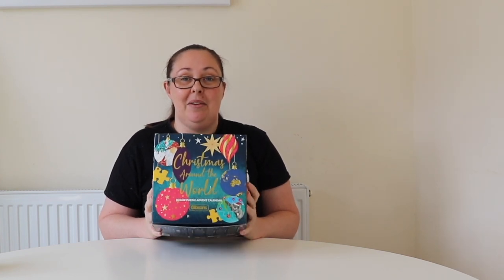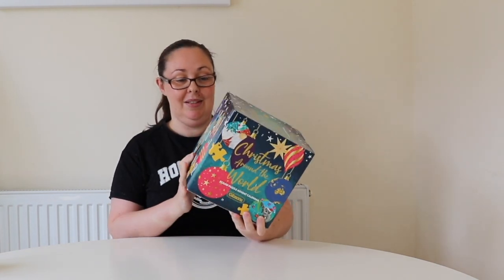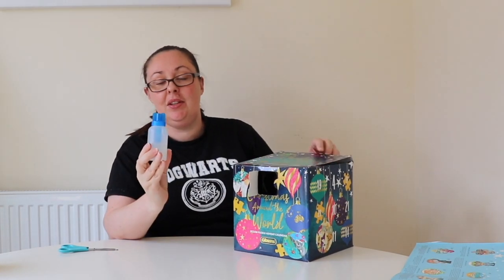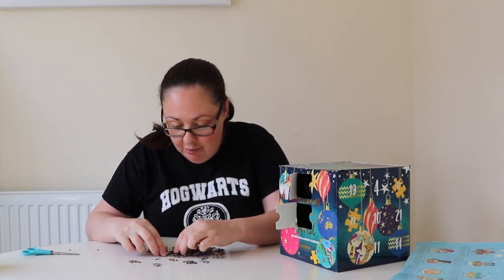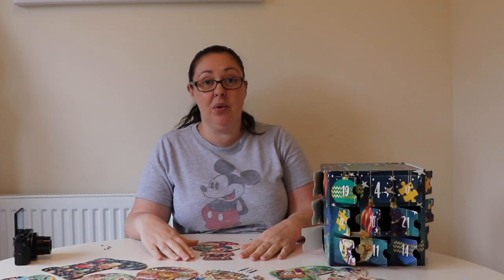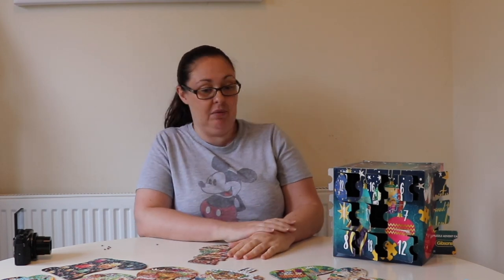Gibsons Jigsaw Puzzle Advent Calendar Contents REVIEW - Christmas Around The World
We were sent the Gibsons Jigsaw Puzzle Advent Calendar to review this year. In this video I open all 24 doors and show the puzzles that I create  from behind each one. The puzzles each have the theme of Christmas Around The World and each one shows a different Christmas tradition from a different country. Our written review can be found over on our blog - ourlittleescapades.com.